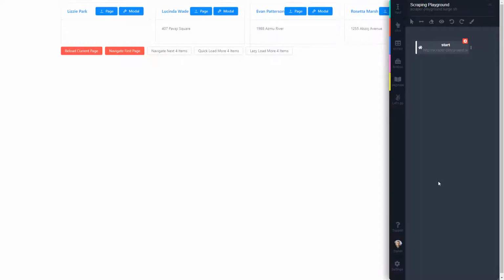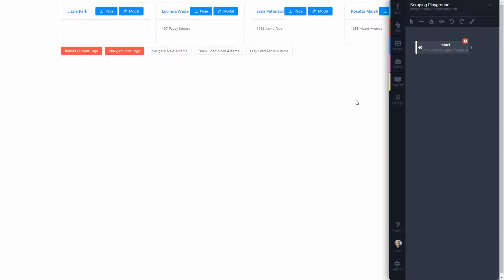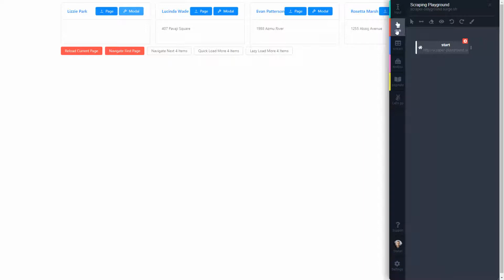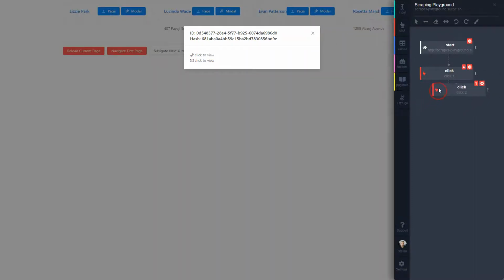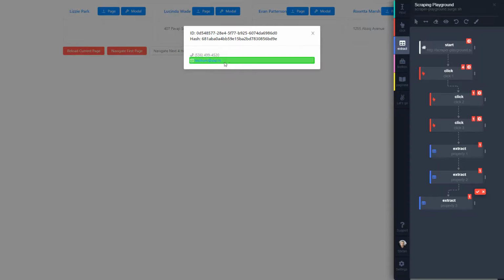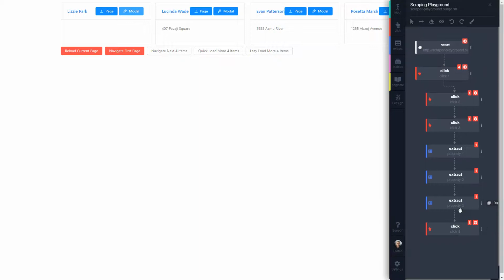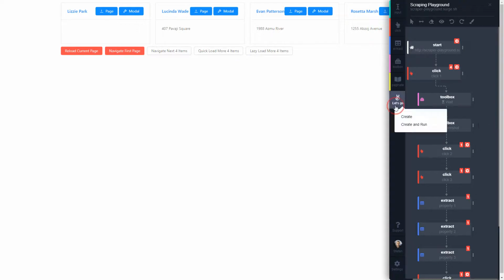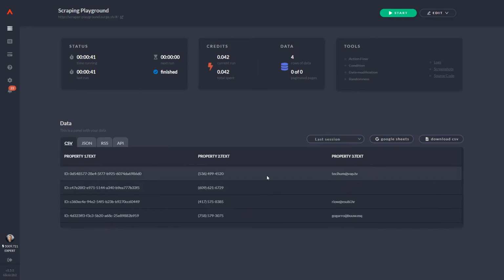Nested Actions - Combination with Click Repeat and other actions